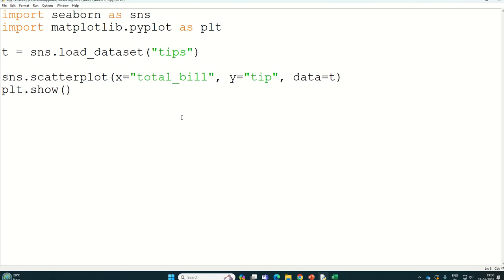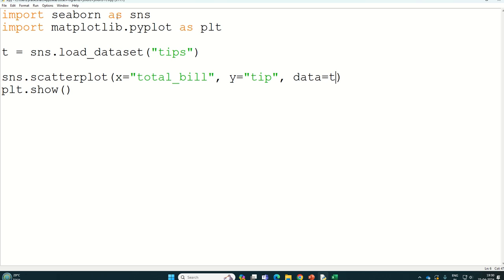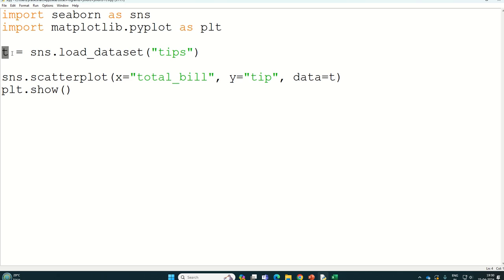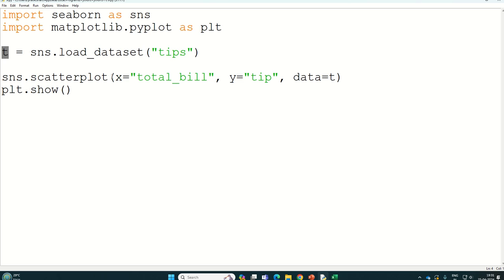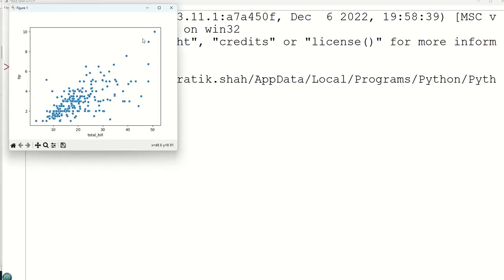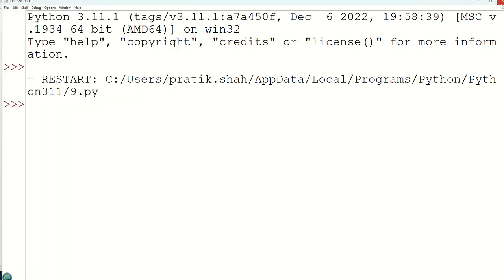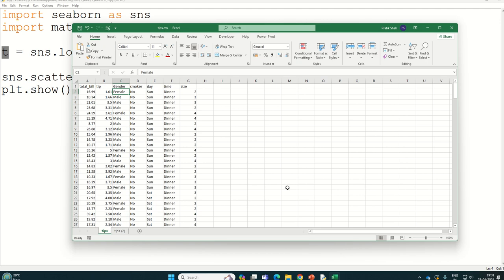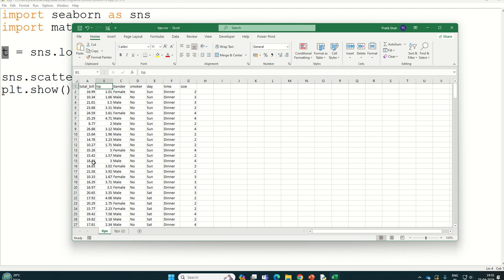Seaborn part - 04 |Seaborn: scatterplot with example| MUST WATCH